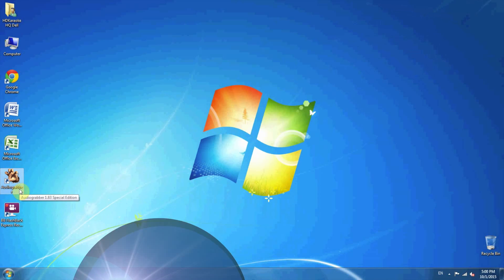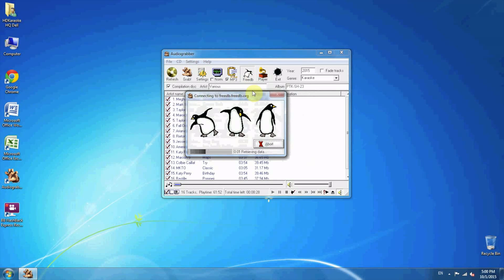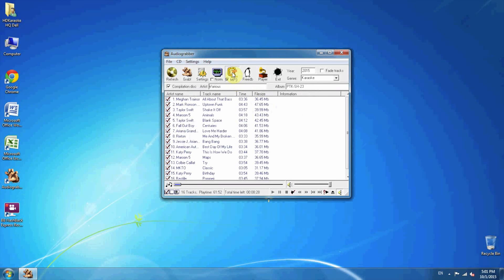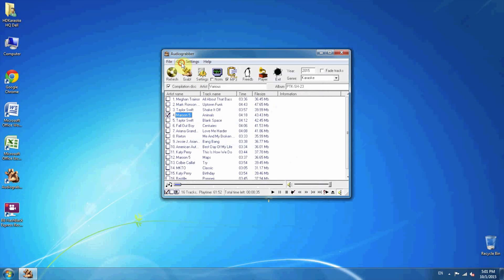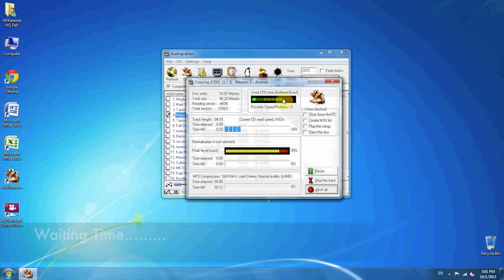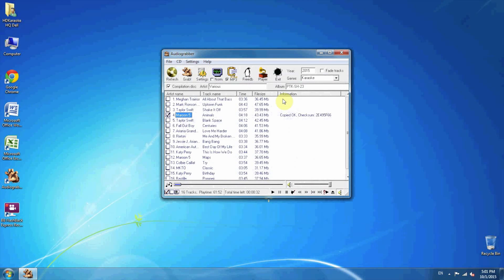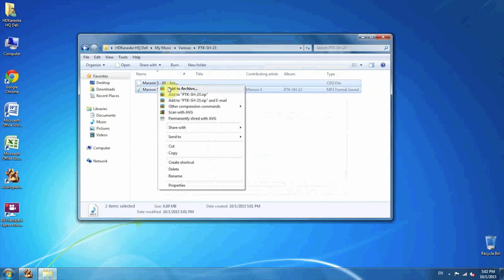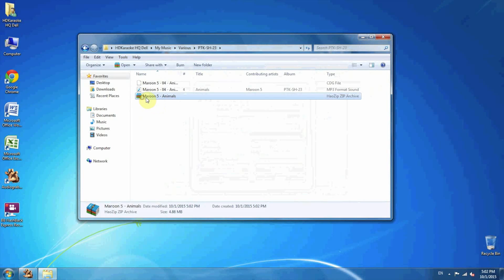HDKaraoke Tutorial [5 Play Your Own Songs - (1) Convert CDG to MP3+G]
This video will show you how to convert your CDG karaoke files into MP3+G files to prepare to play your own songs on HDK Box.